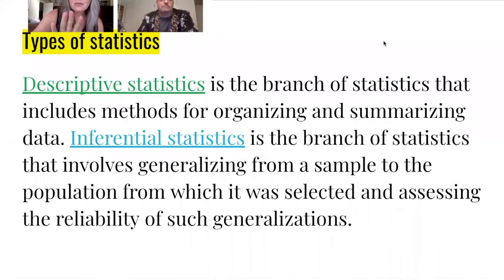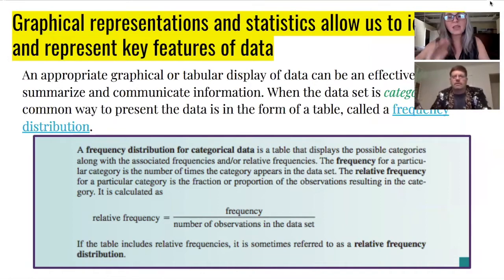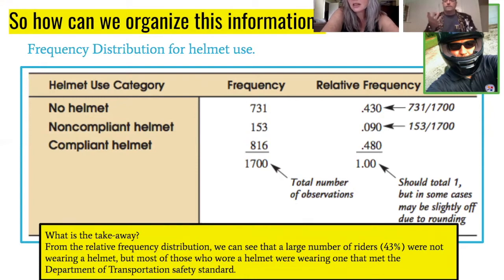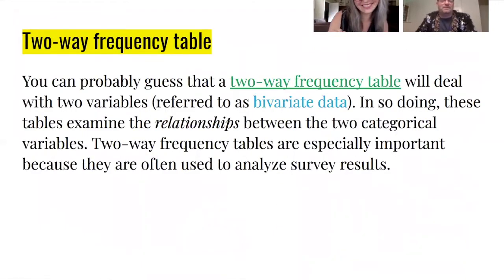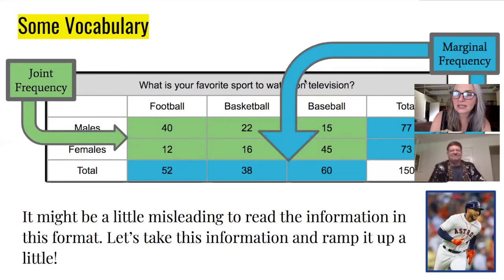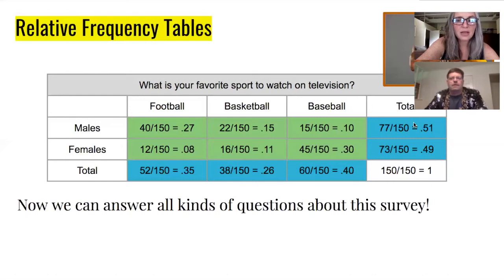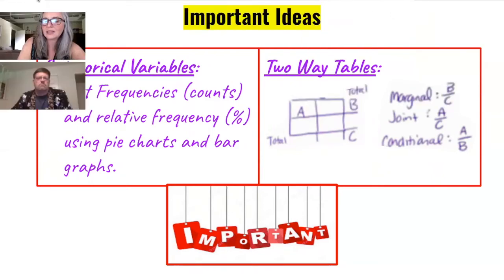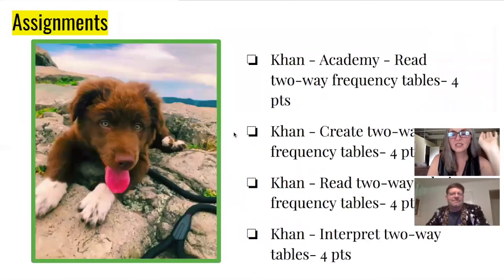AP Statistics 1 3 Representing Categorical Variables with Tables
A frequency table gives the number of cases falling into each category. A relative frequency table gives the proportion of cases falling into each category
Percentages, relative frequencies, and rates all provide the same information as proportions.
Counts and relative frequencies of categorical data reveal information that can be used to justify claims about the data in context.